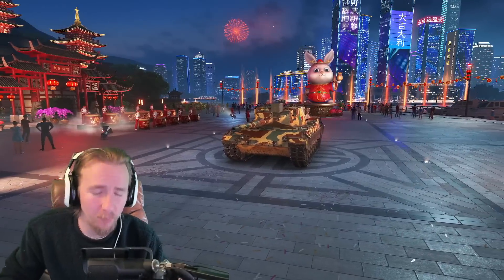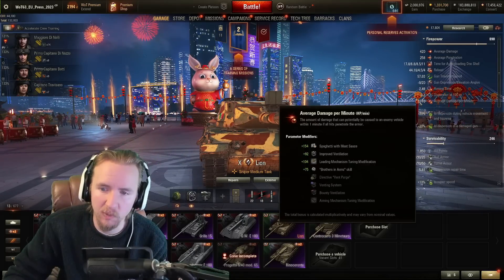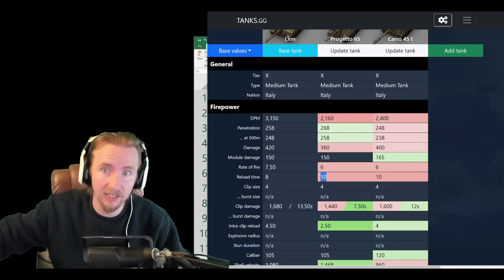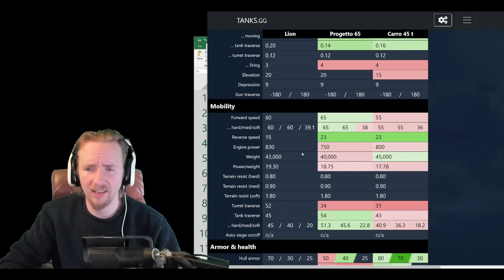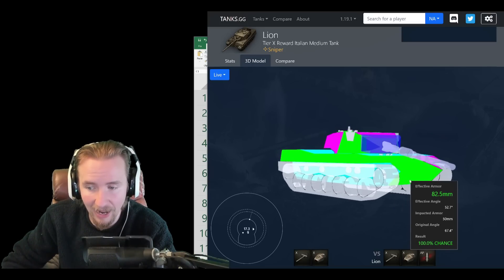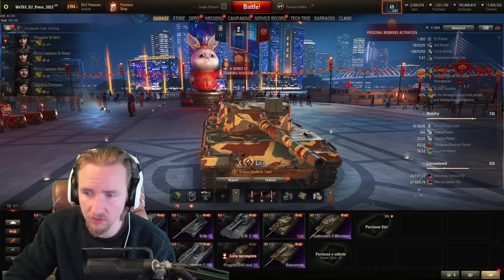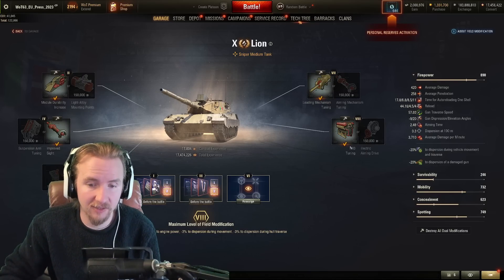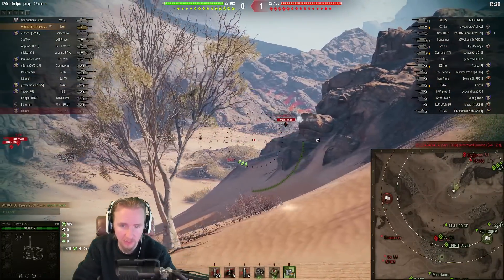The Lion - Tank Review - World of Tanks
The Lion is a T10 Italian autoreloading medium that makes it's claim as king of World of Tanks and here's why!

Chapters:
0:00 The Lion Tank Review
0:27 The weirdest Autoreloader
2:27 The Statistics
9:12 Crew
9:57 Equipment
10:51 Field Mods
12:30 Game 1
20:14 Game 2
32:27 Results
33:06 Conclusion